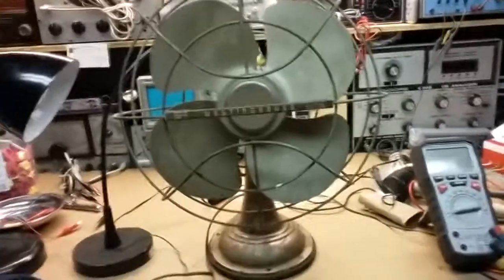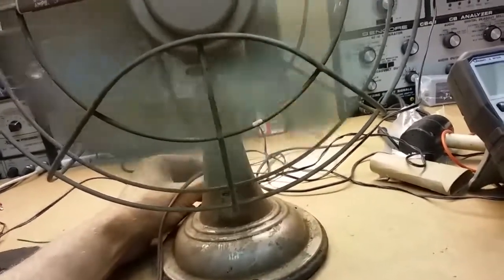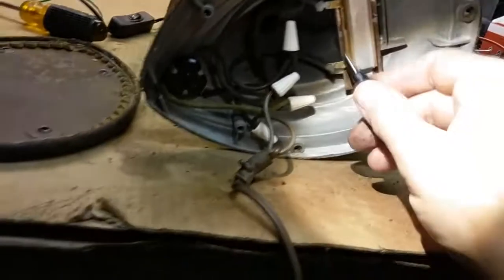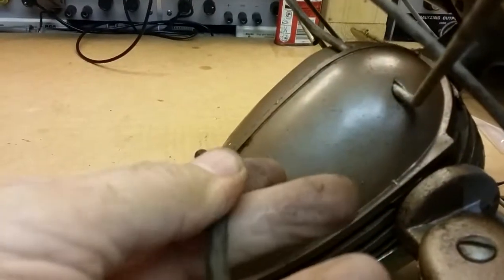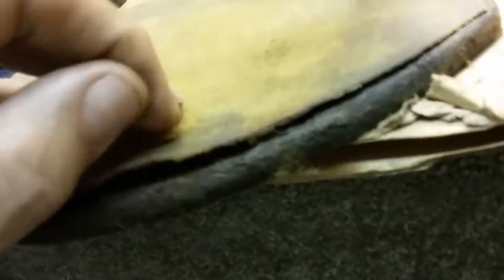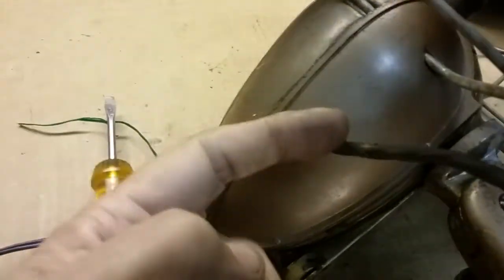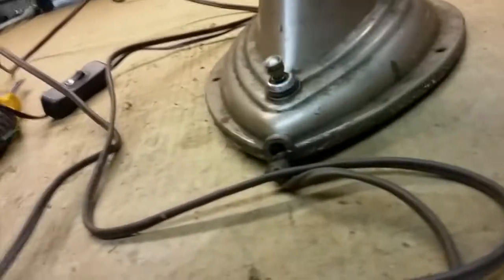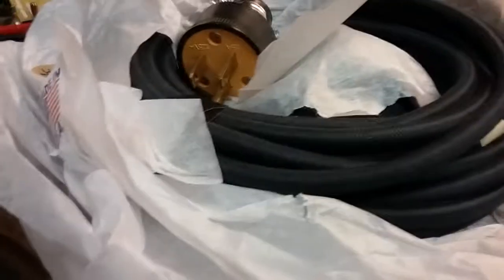Westinghouse Bullet Fan - 12LA3 - Part 1: Diagnosis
In this video, we take a first look at, and diagnose the issues of, this antique Westinghouse Bullet fan. This fan came in for basic repairs with a radio type line cord installed. It still has its original head wires. We evaluate the condition of the fan physically. And we electrically verified the functionality of the speed switch and seep resistor.

Additionally, this video serves as a springboard for communication with the owner about possible repair options.